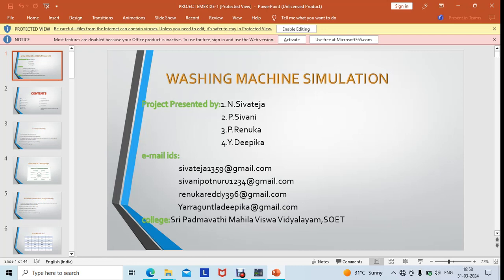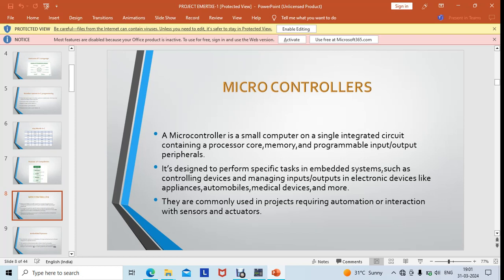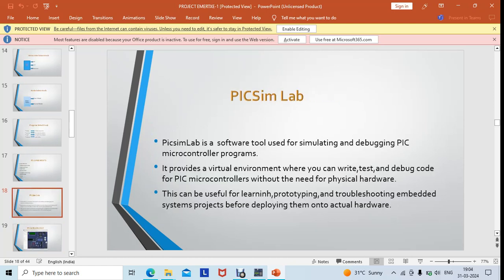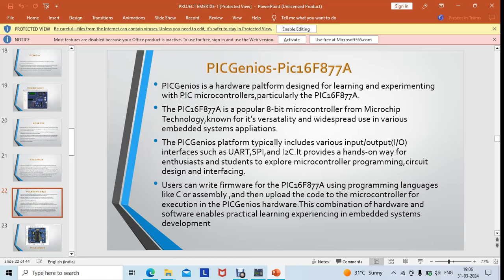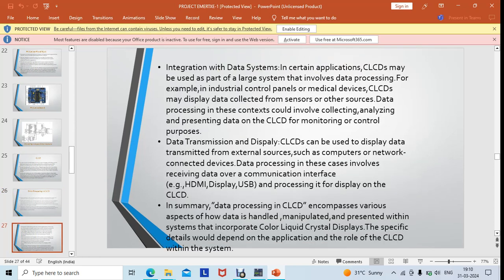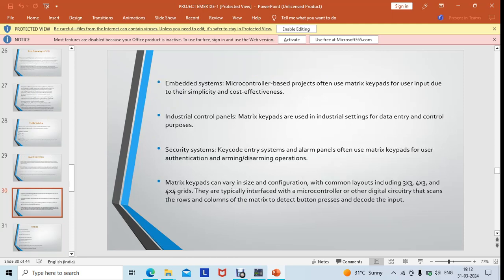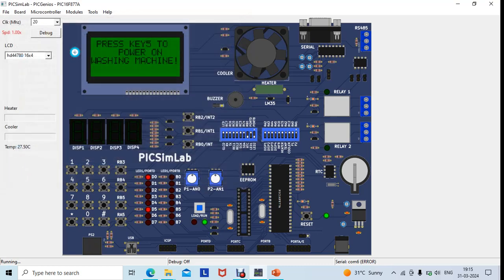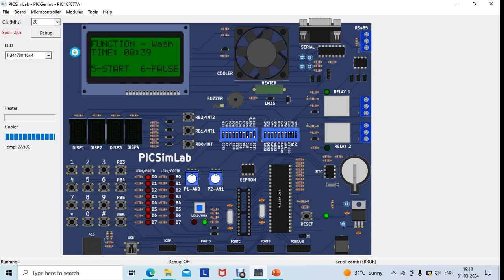Washing Machine Simulation